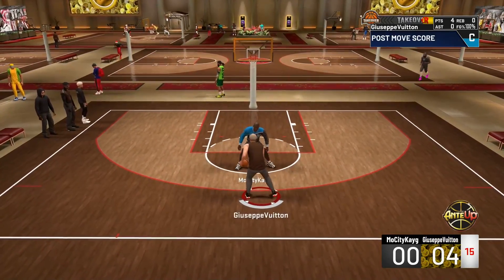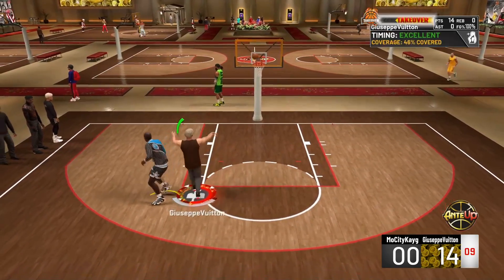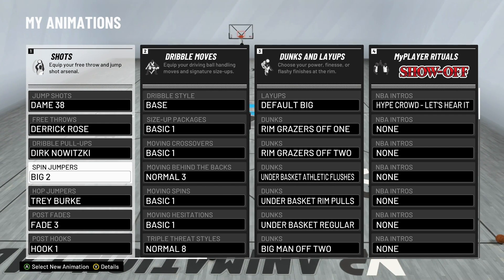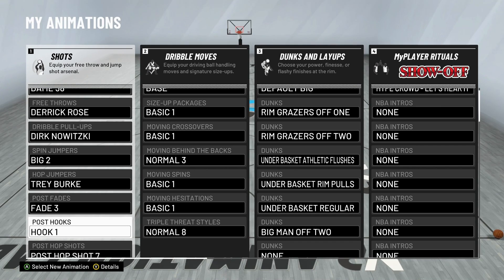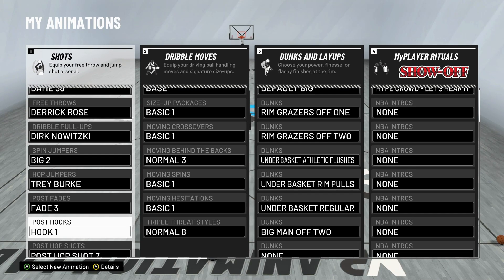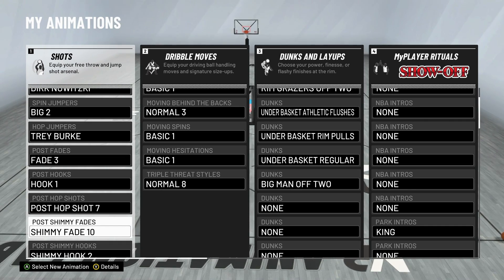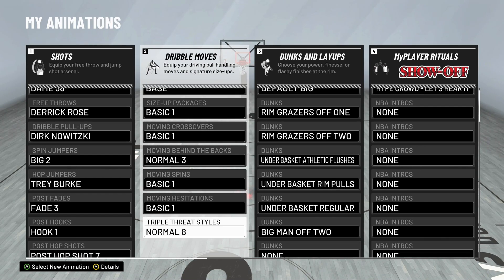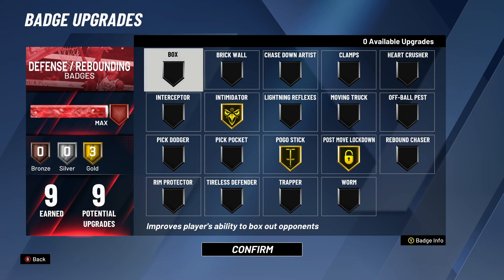NBA 2K20 Best Animations | Best Post Fade Best Post Hook Best Post Moves | Best Center Badges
In this video we will be talking about the best post moves and post animations in nba 2k20. We go over the best jumpshot, best post fade, best post hop shot, best post hook, best center dunks, best dribble moves, and more in this video for best signature styles nba 2k20! We also look at the best badges for centers.

You may like this video if you are looking for:
Best animations
best signature styles
best post moves
best post animations
best fade
best hook
best hopshot
best jumpshot

Add me on xbox: giuseppevuitton